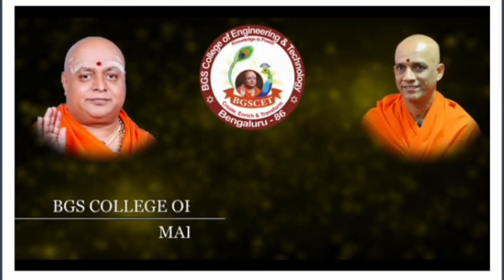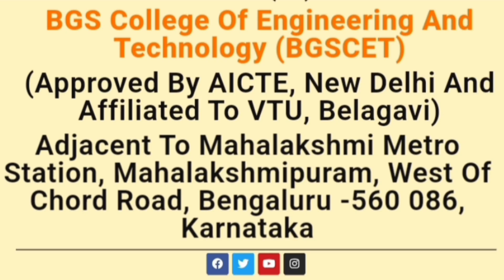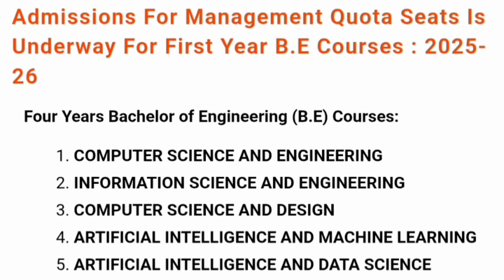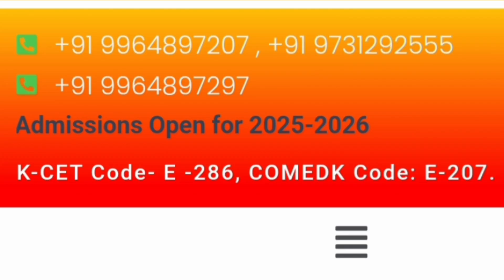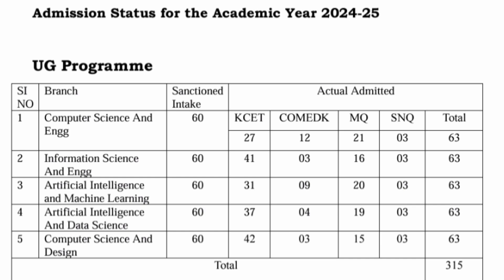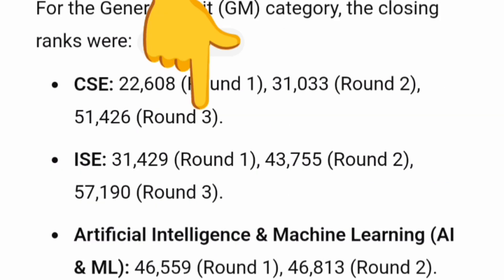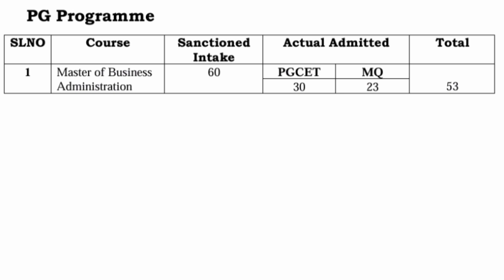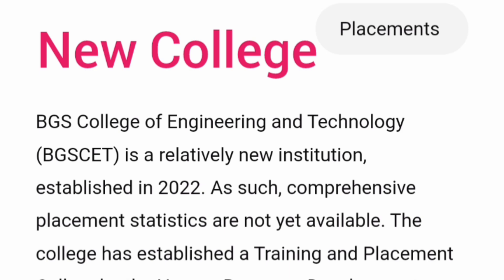BGS engineering college Bangalore|BGS college of engineering and technology|BGSCET|SJBIT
Top engineering colleges in Bangalore with low fees|BGS engineering College|management quota|BGSCET
bgs college of engineering and technology
engineering colleges
top btech colleges in bangalore
top b tech cse colleges in bangalore,btech colleges in bangalore
engineering colleges
best low fees government engineering colleges in india
top engineering colleges with low fees
low fees engineering colleges in india